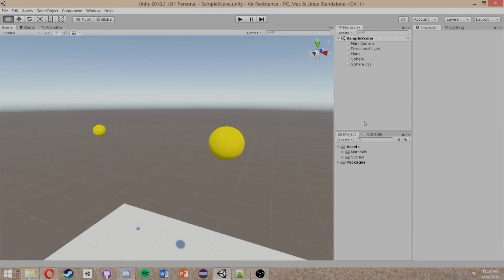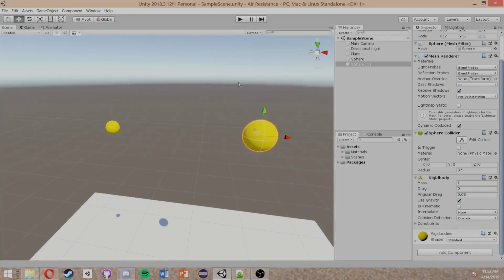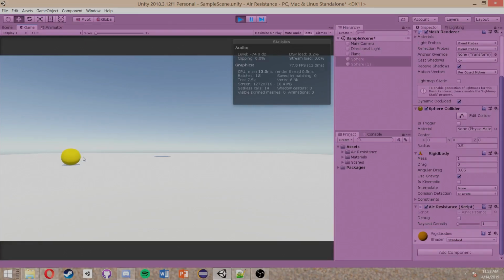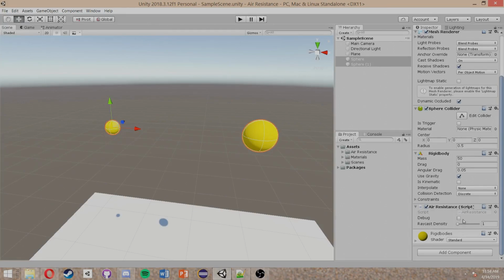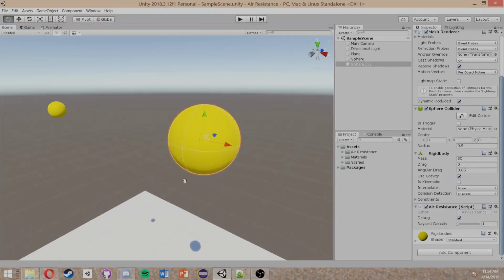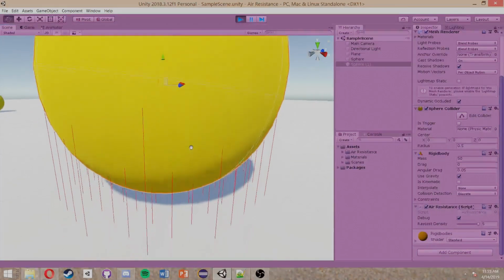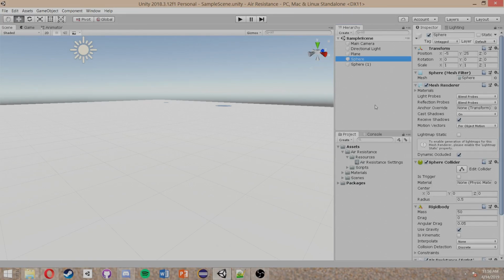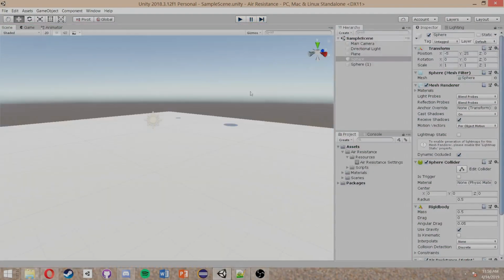Unity Air Resistance Tutorial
A short demo/tutorial on how to get air resistance in Unity.